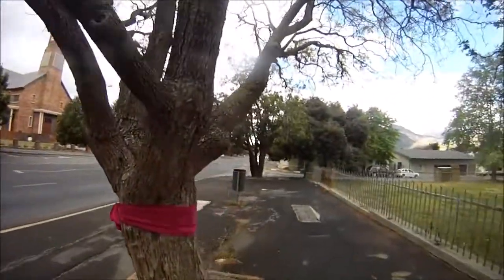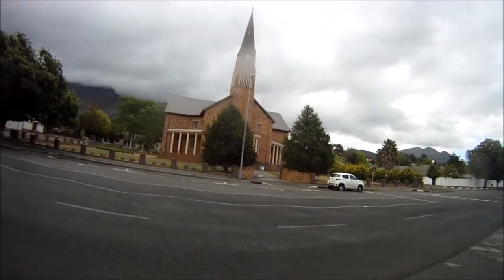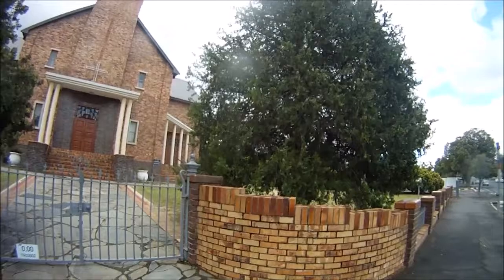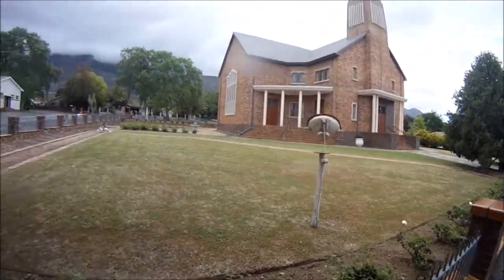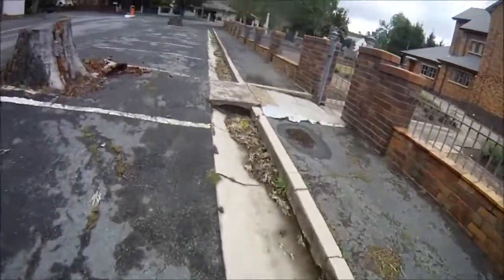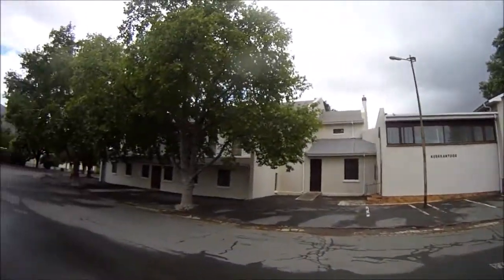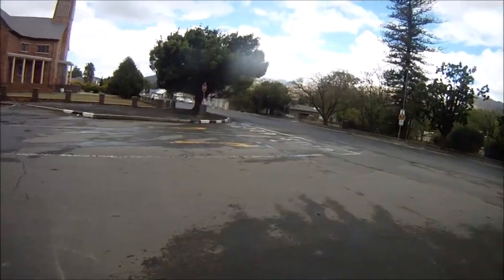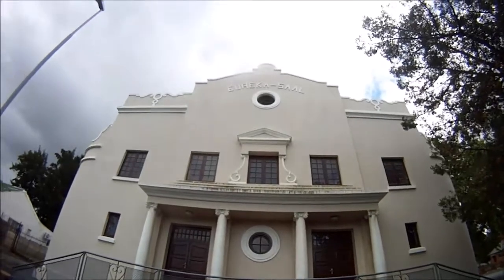Please Do Visit Beautiful Villiersdorp | Cape Town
Founded in 1843, Viiliersdorp is a farming town and is 107 km's from Cape Town. It is surrounded by beautiful farm orchards as this area is known for its fruit farming.